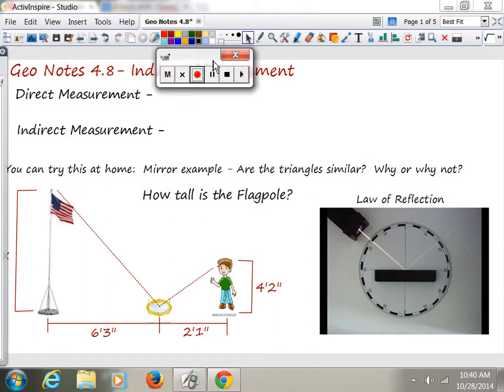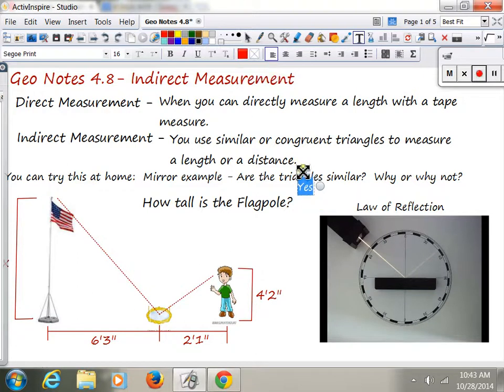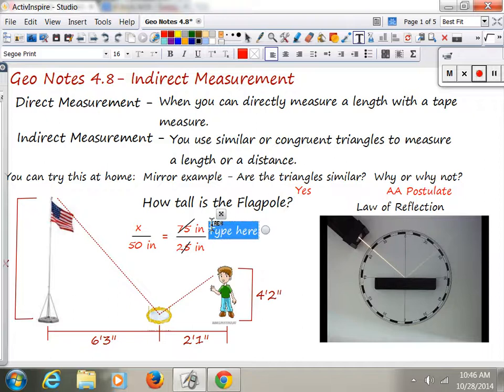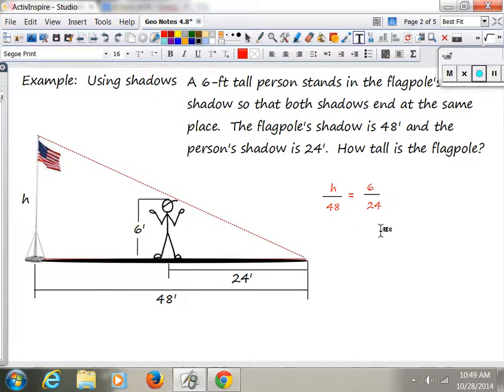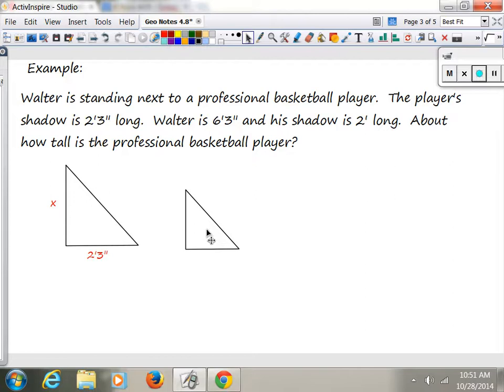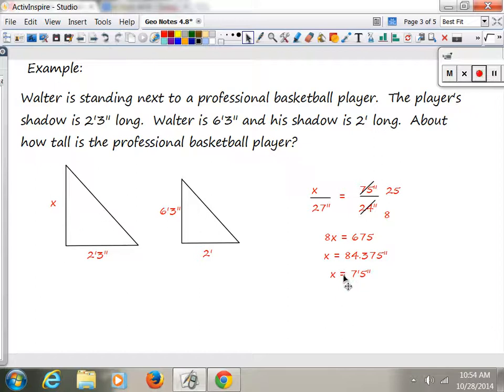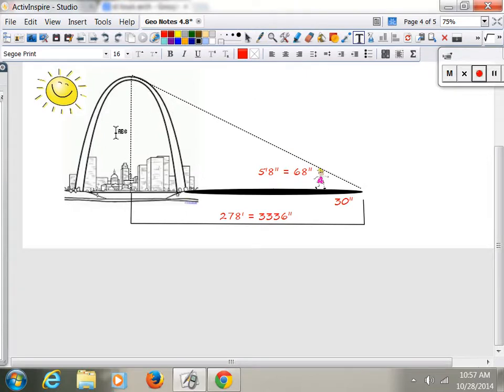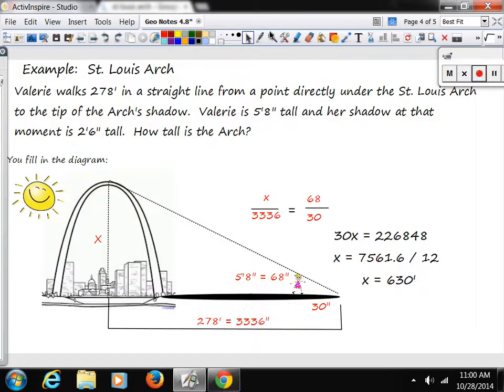Geo Notes 4 8